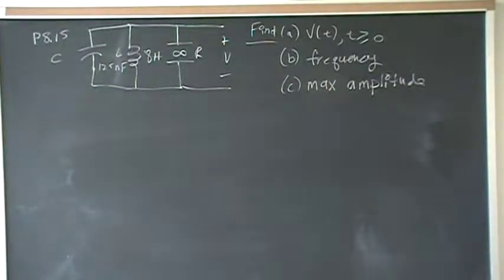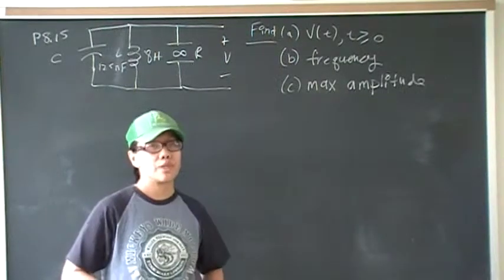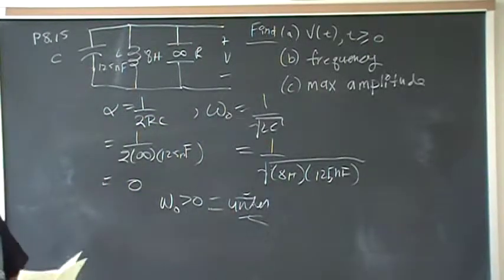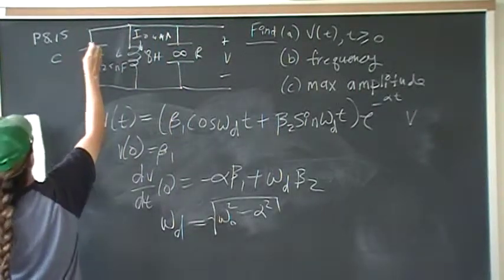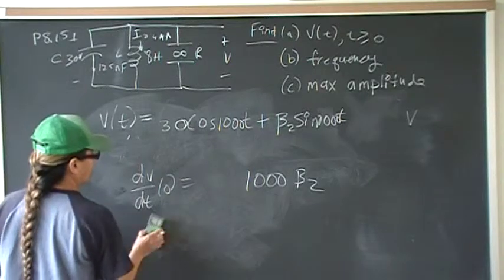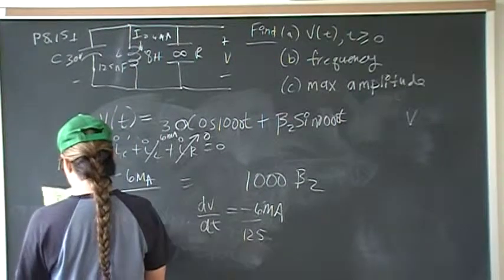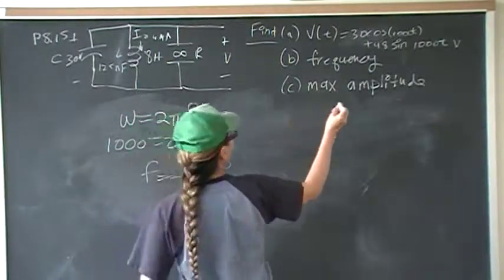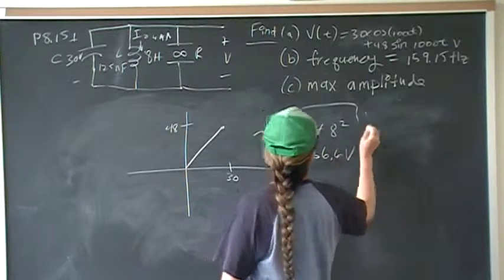P8.15 Nilsson Riedel Electric Circuits 9th Edition Solutions